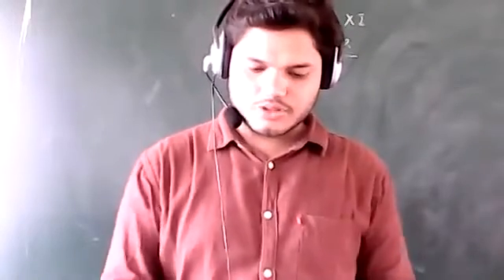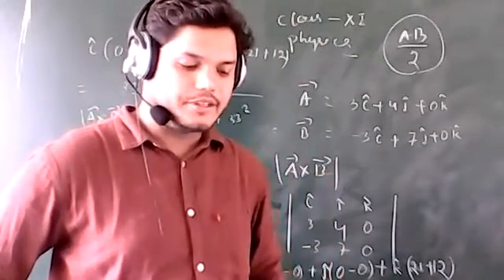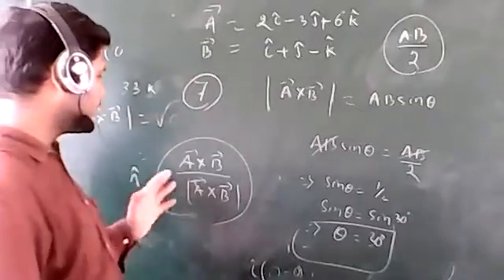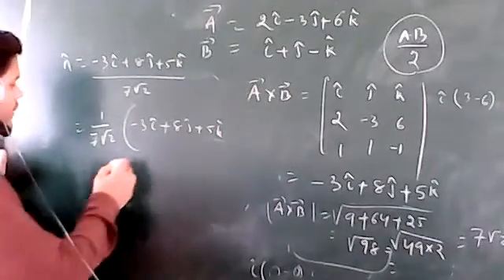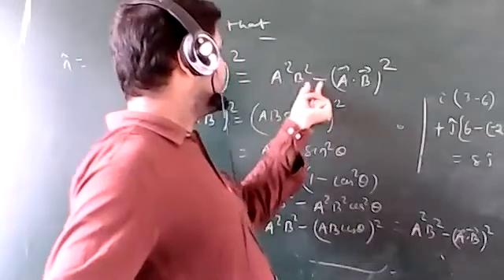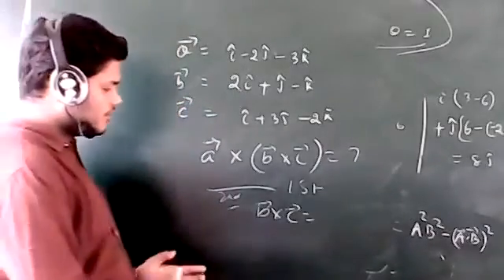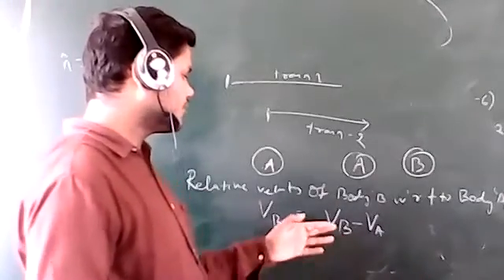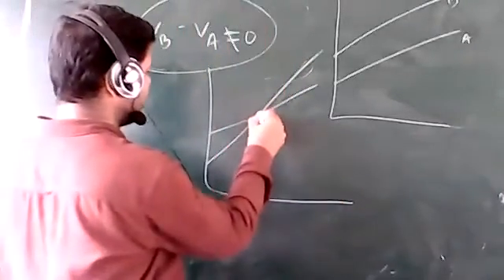ISC CLASS XI PHYSICS MOTION IN PLANE //NUMERICALS OF VECTOR PRODUCT